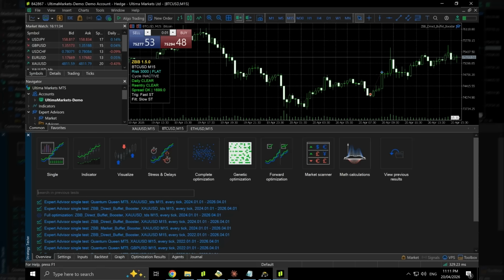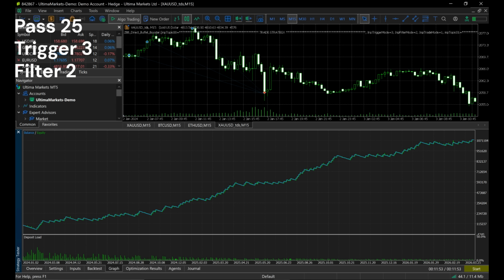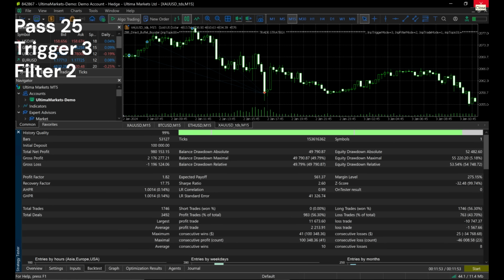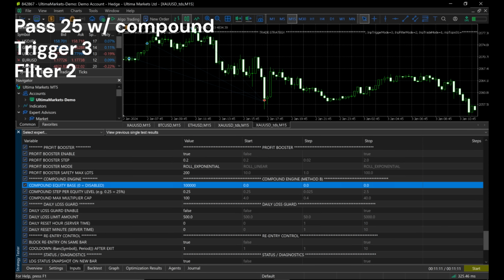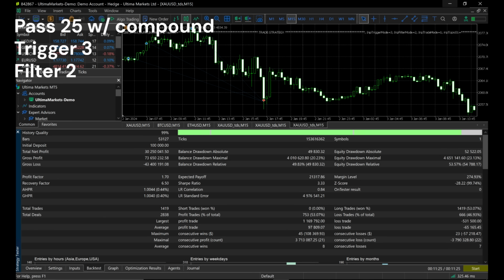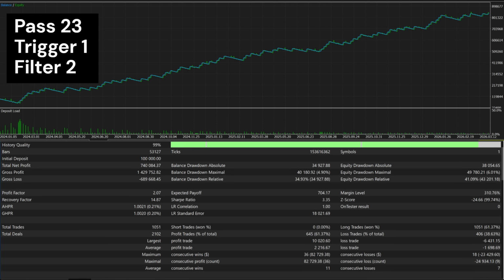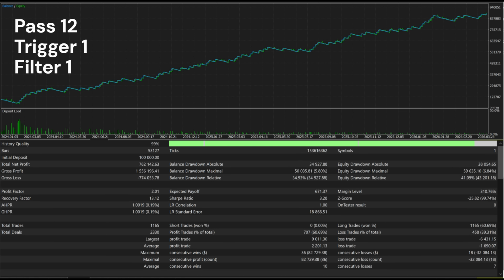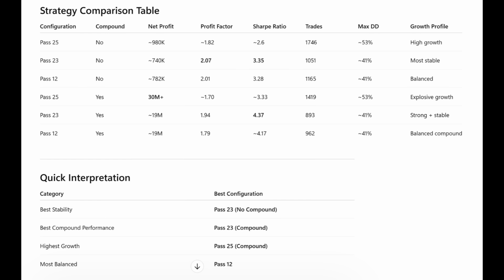Full video: I Thought My Backtest Was Broken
Educational research only.
Backtest results are hypothetical.